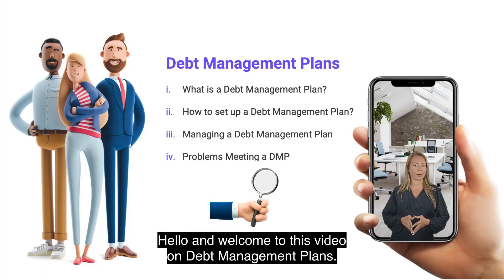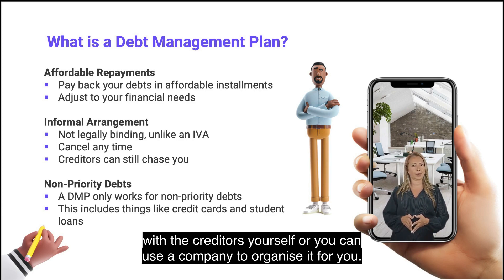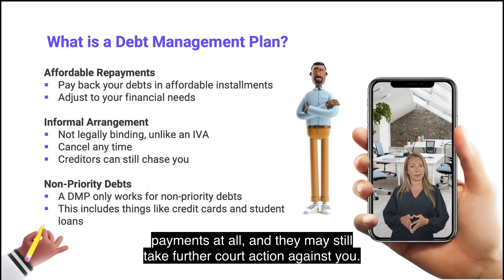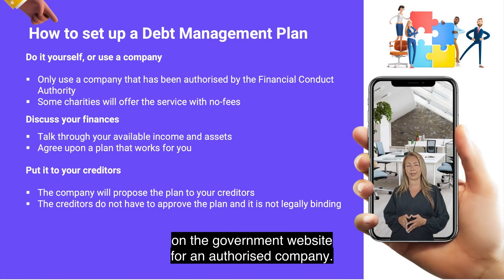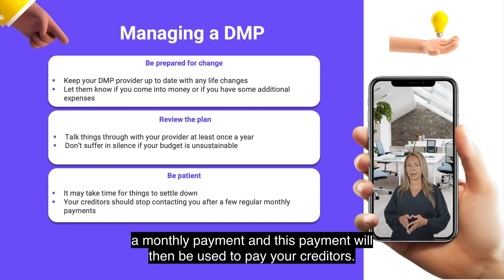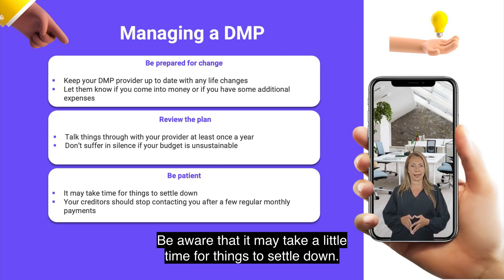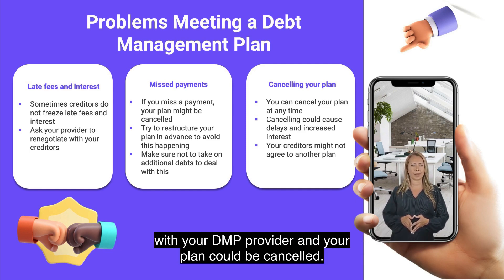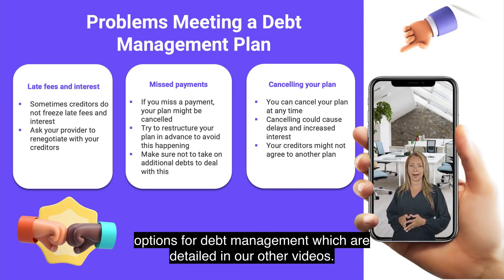What are Debt Management Plans and how do they work?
This video will tell you all you need to know about debt management plans including how to set one up, how to manage them and what to do if you have any problems with your plan.

Hello, and welcome to this video on debt management plans. A debt management plan (also known as a DMP) is a way of helping you keep on top of your debt repayments. It is an informal agreement between you and your creditors whereby you agree on a way to pay back all of your debts.
This is just one of a number of ways in which you can go about paying back your debts. Our other videos can take you through some of the alternative options if this is not right for you.

This video will talk through what debt management plans are and how to set one up. It will also cover how to manage your plans and what to do if you have any problems meeting the requirements of the plan.

What is a Debt Management Plan

Debt management plans can be a great option if you want to repay your creditors but can only afford to do so through small monthly payments.
You can either make the plan with the creditors yourself or you can go through a company.

This type of repayment scheme is normally used to pay back non-priority debts. This includes things such as credit cards, student loans or benefits overpayments. They are considered non-priority because the consequences of not paying are less severe than for other types of debt.
A DMP differs from other debt repayment schemes, such as an individual voluntary arrangement, in that it is not legally binding. There is no minimum period and you can cancel it at any time. However, the informality of the agreement does benefit the creditor as well. They do not have to reduce their interest rates or even agree to your reduced payments and they may still take further court action against you.

If you can afford the monthly repayments, a DMP does offer many advantages. It will allow you to continue your day to day life without having to worry about dealing with your creditors. And splitting the payments into manageable monthly chunks may help you budget more easily.

How to set up a Debt Management Plan

Before you think about setting up a DMP, you should make sure that you have dealt with your priority debts first. You should also take a quick look at your finances to see if you think you can afford to make the monthly payments.

You can set up a debt management plan yourself or you can use a debt management company. You must make sure that you only use a company that has been authorised by the Financial Conduct Authority. You can search the financial services register on the government website for an authorised company.

The company will analyse your financial situation, including your income and any assets that you have and they will come up with a plan for your monthly payments. The company will then contact your creditors and ask them to agree to the plan. Bear in mind that your creditors do not have to agree to the plan and they may still chase you to recover their money as this is not a legally binding agreement.

There will, unfortunately, be some additional costs involved. Some companies will charge you a fee to set up the plan and even a handling fee every time you make a payment. Some charities, such as Step Change, provide the service without charging any fees.

Managing a Debt Management Plan

Once your debt management plan has been set up, you will send the provider a monthly payment and this payment will then be used to pay your creditors. This means that you don’t have to have direct contact with your creditors.

To give your DMP the best possible chance of success, you should be prepared for change. If you encounter any unexpected costs, let your DMP provider know straight away so that they can update your plan.
Make sure that you review your plan at least once a year with your provider so that they can check that your budget is sustainable. You need to make sure that you are left with enough money to pay for essential items such as food, clothing and toiletries. See if you can find ways to reduce your spending and save money on bills while still having enough money to cover the essentials.

Be aware that it may take a little time for things to settle down. Your creditors may try to continue to contact you once the plan has started but you should find that as time goes by and you stick to your DMP, your creditors should contact you less and less.